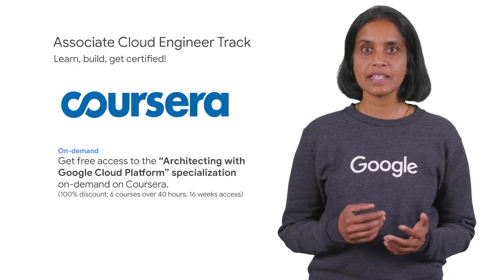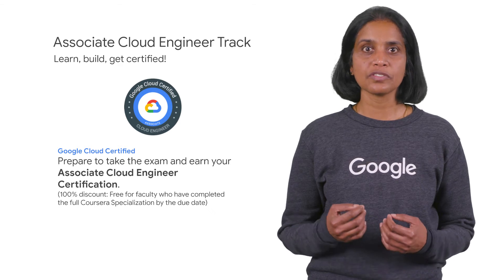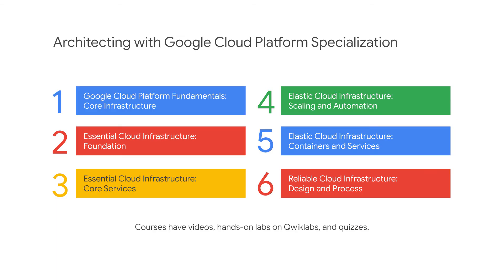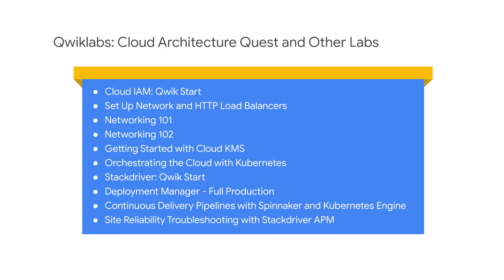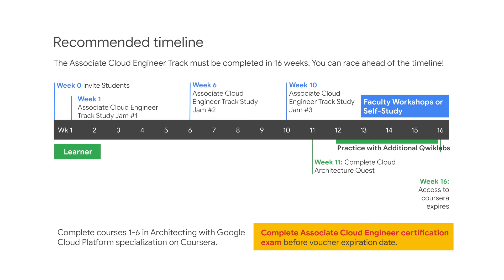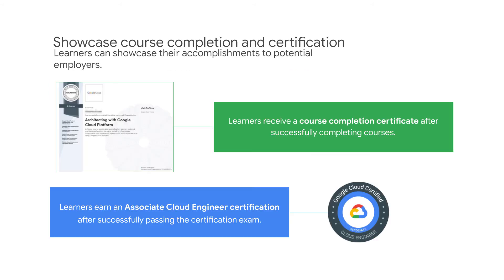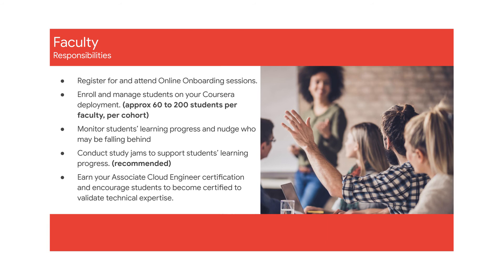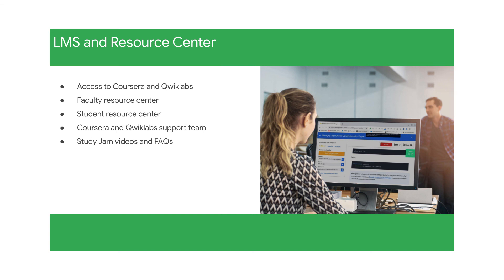Associate Cloud Engineer Track (Associate Cloud Engineer Track #2)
This video provides an overview of the benefits of the career readiness program, timeline, faculty's role, and resources.

for more information about this program from Google Cloud